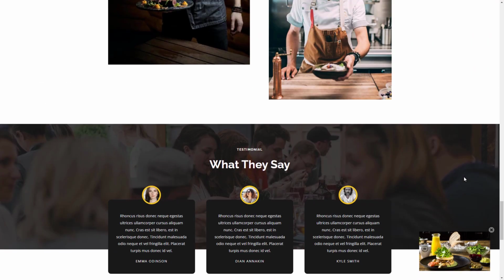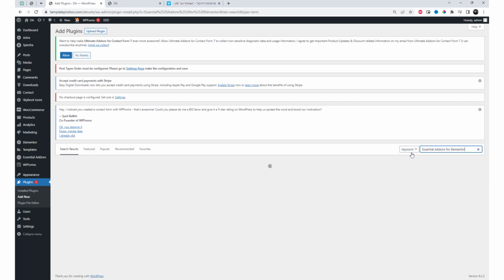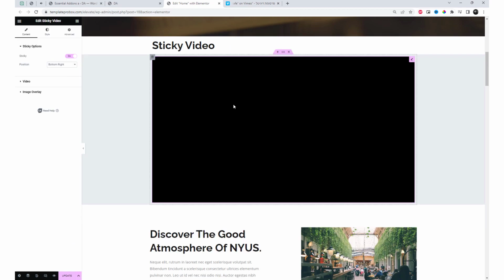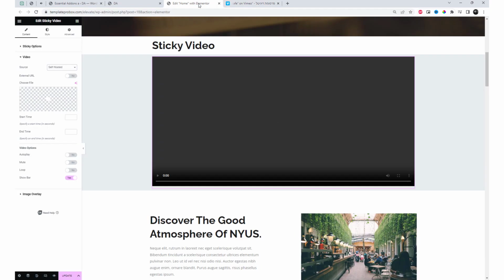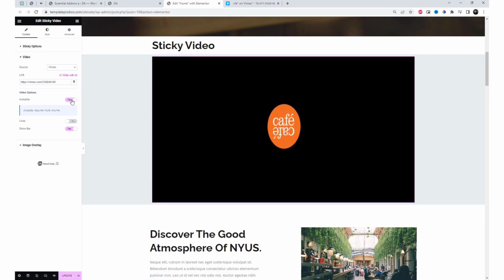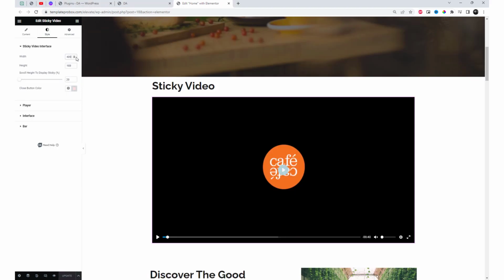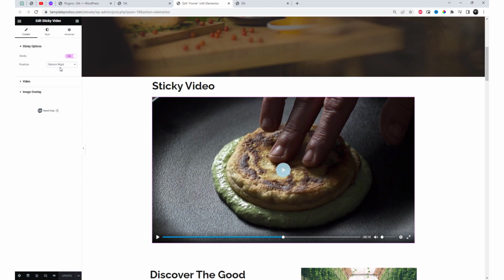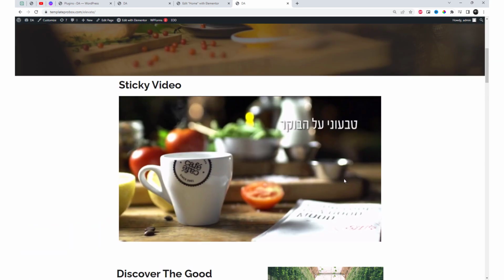How to Display Sticky Videos in Elementor For Free | Fixed Video Elementor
Welcome to today's video tutorial, where we'll show you how to add sticky-scrolling videos that play seamlessly in WordPress using Elementor!

Have you ever wanted to have a video that stays fixed on your webpage as your visitors scroll? Well, with Essential Addons for Elementor, it's easier than ever!